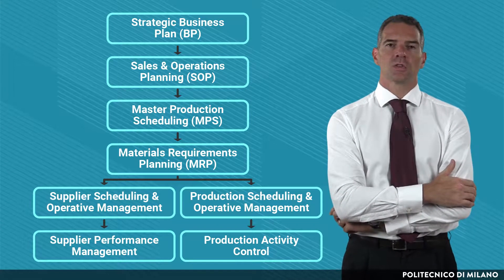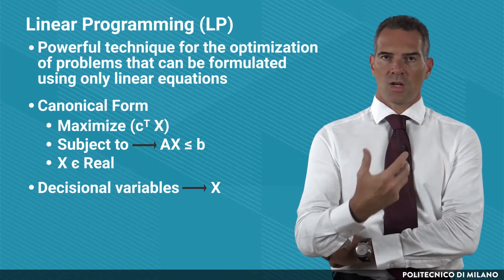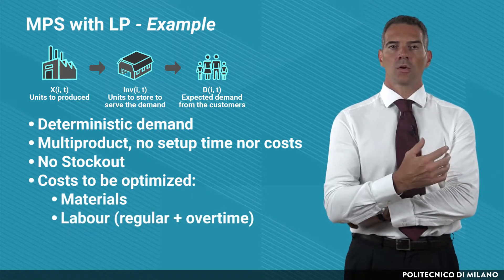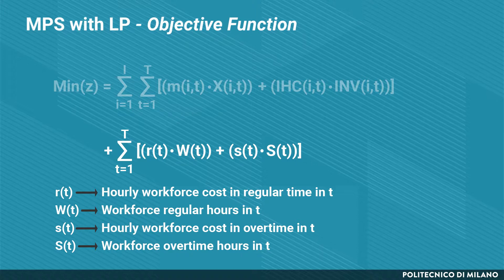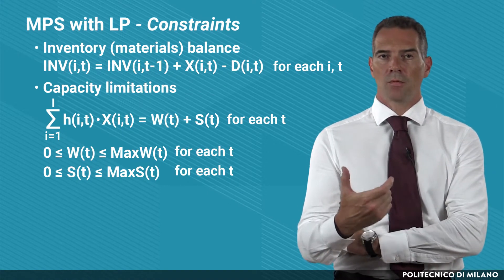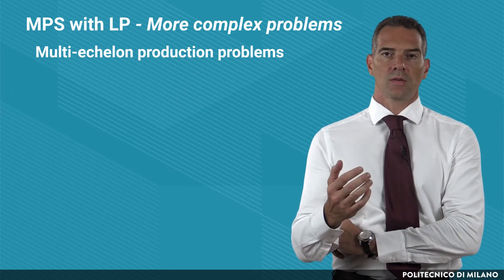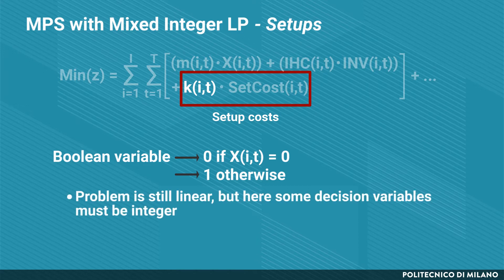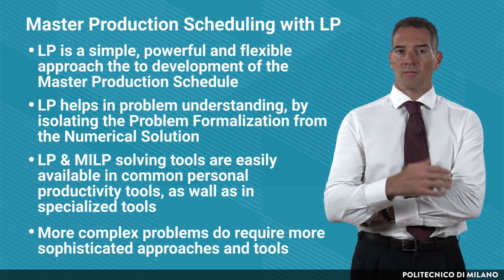MPS Models: Linear Programming (Giovanni Miragliotta)